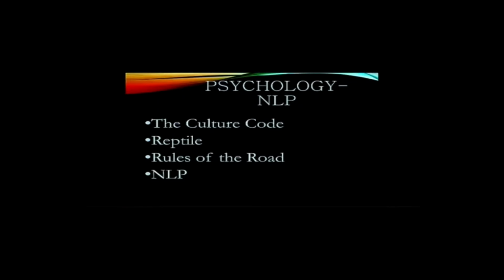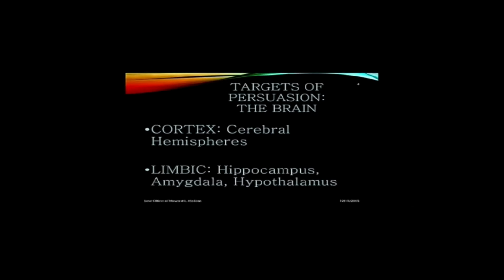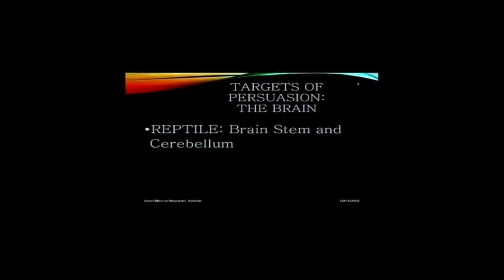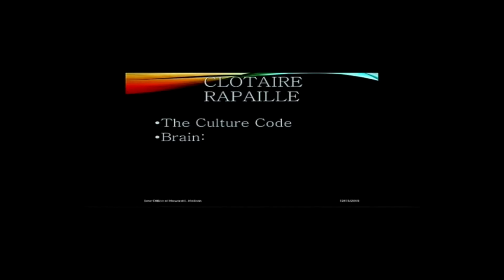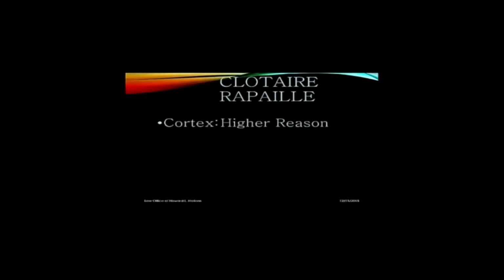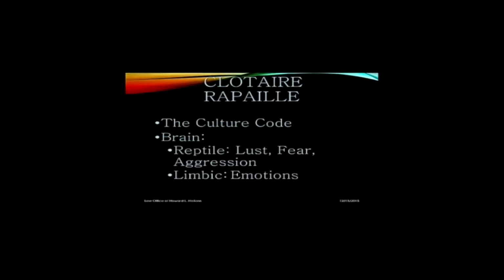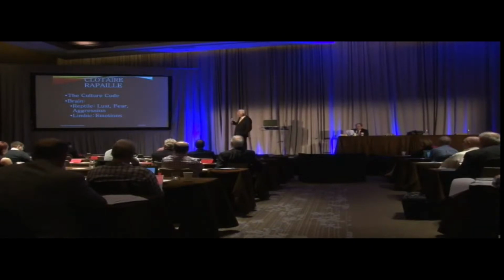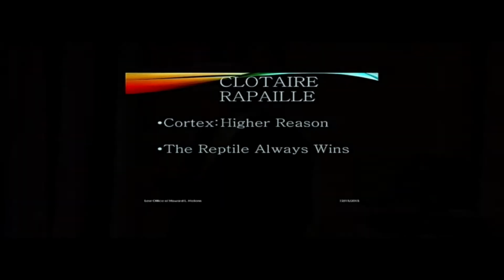Section 4 Decision Making Psychology in the Courtroom